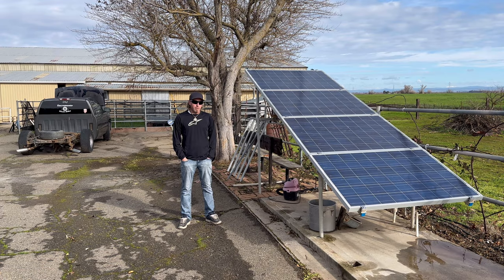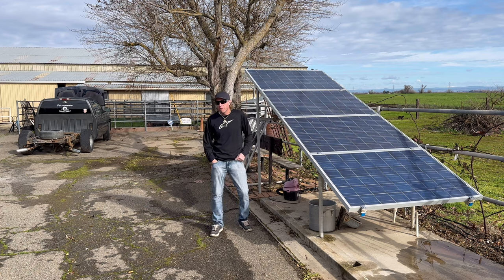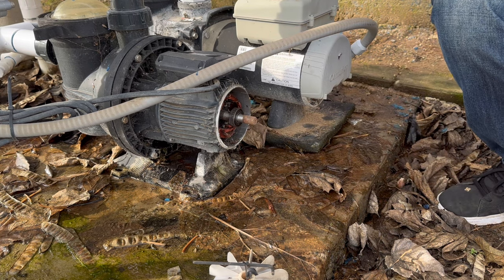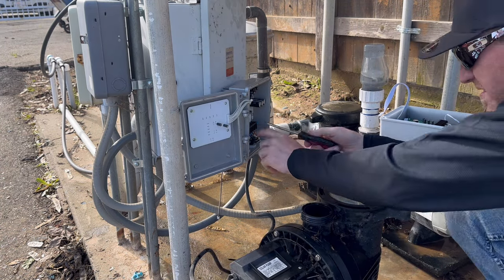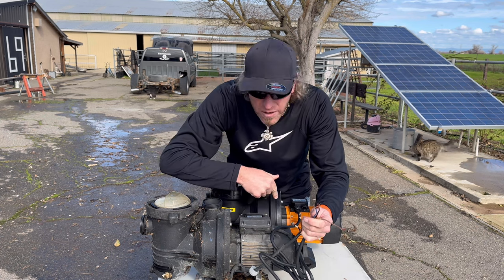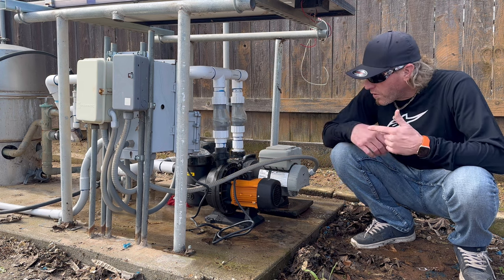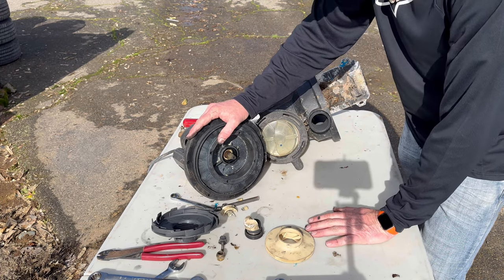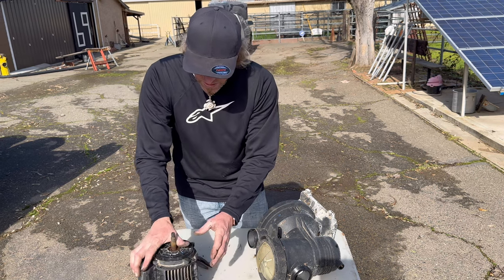DIY Off Grid Solar Pool Pump Update 02/2024 It DIED!!!!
It finally Died!!  The original Solar powered pool pump lasted from March 2021 to February 2024.  I could not find an exact replacement so I scoured the internet and came up with a 48 Volt VEVOR pump that the pump parts looks identical, but the motor part is a bit longer and a different color.  Link below to eBay to the pump I purchased.  Or you can just search for "Solar Pool Pump 48V" on eBay and see what's out there.  I simply removed the pump, disconnected the three phase wires and installed the new pump with the same wire  lettering and boom, it worked!